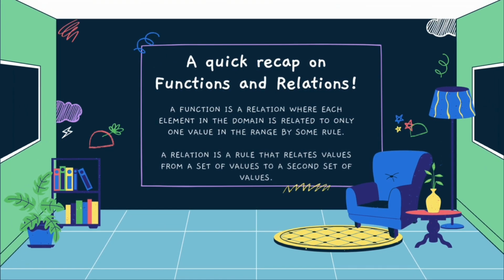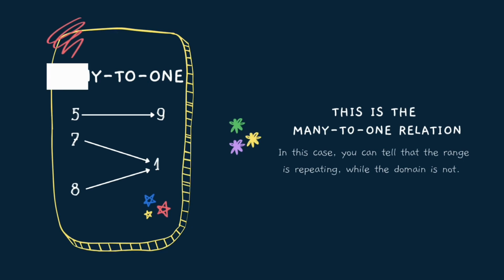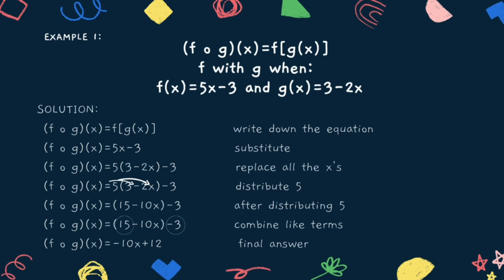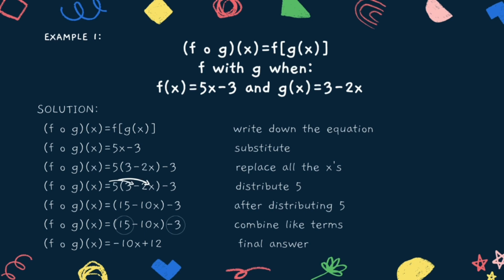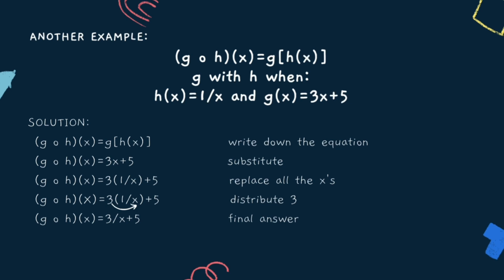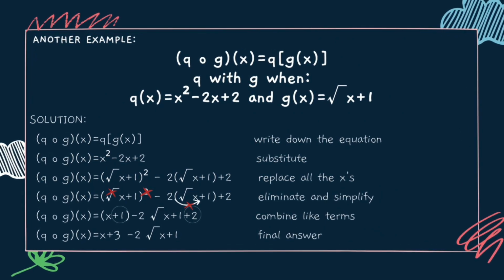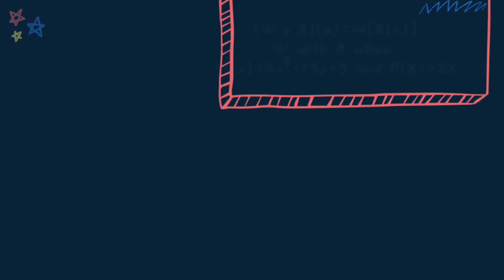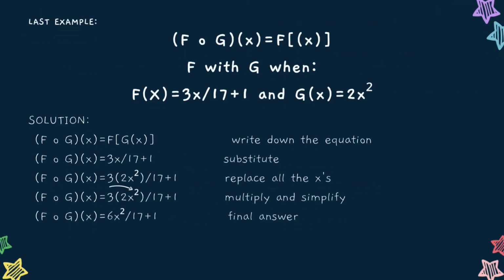COMPOSITION OF FUNCTIONS 11 Fortitude Group 10